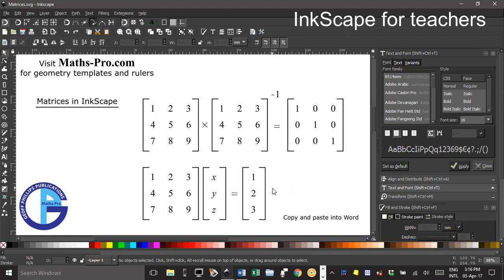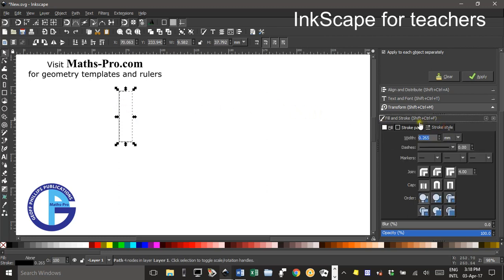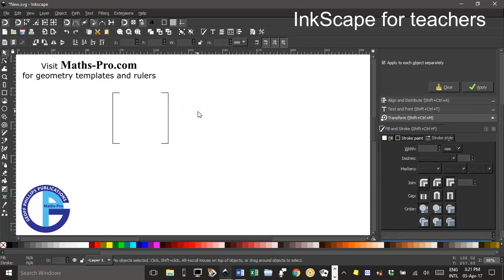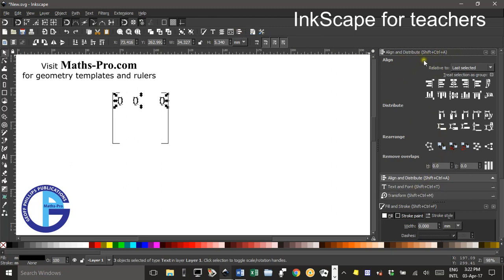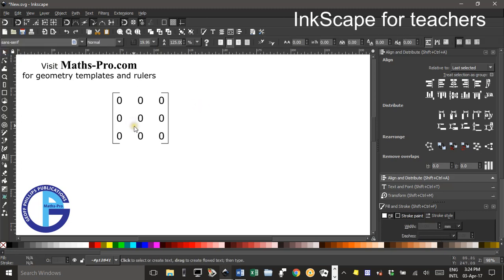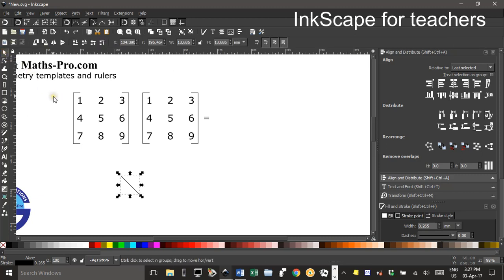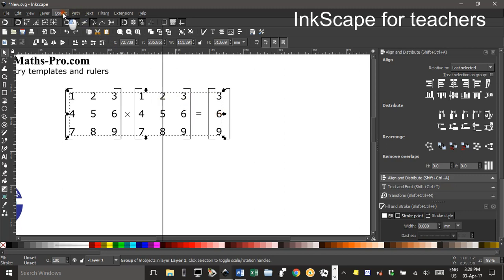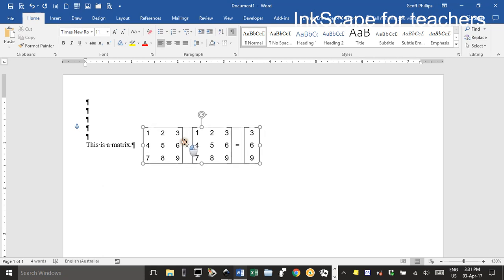Matrices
for hundreds of free Maths resources (worksheets, posters, polyhedra photos and construction advice and much more), including the Inkscape file created in this video (see link to "Geoff's Inkscape files" in middle of main page).